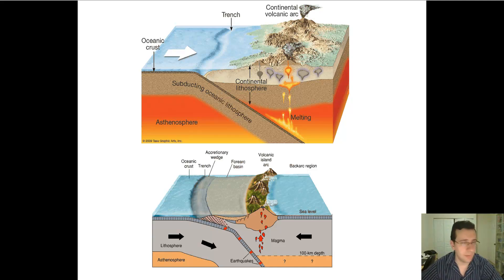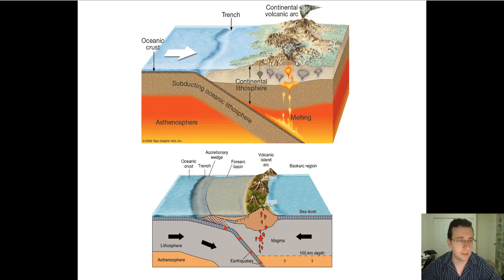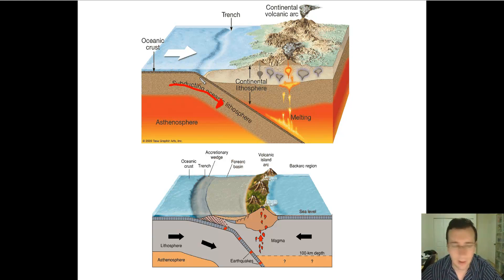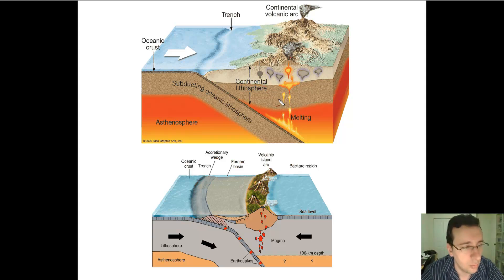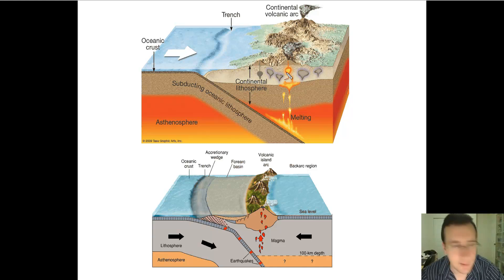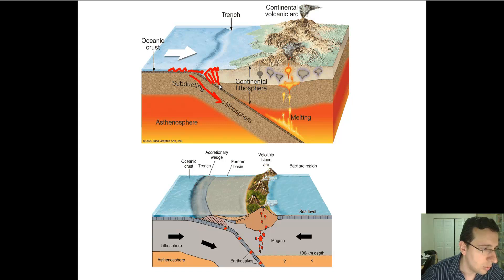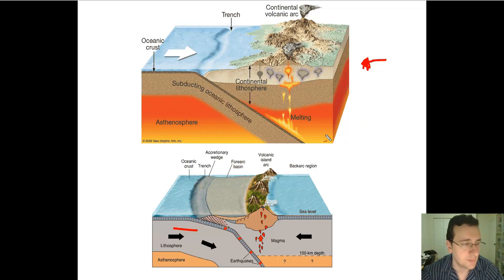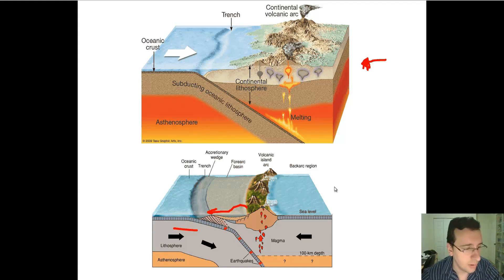Types of Plate Boundaries (Part 2)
Mr. Lima talks about the different types of convergent boundaries and their features (ocean vs. continent & ocean vs. ocean collisions)